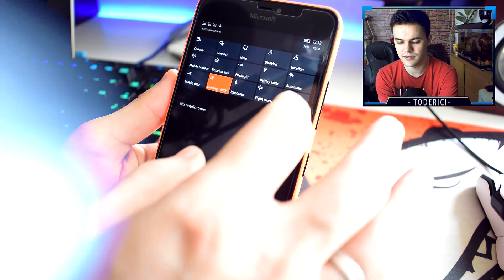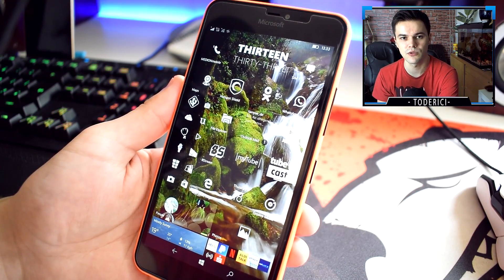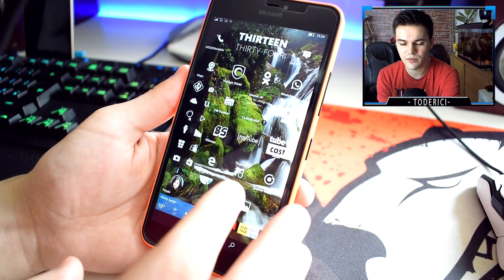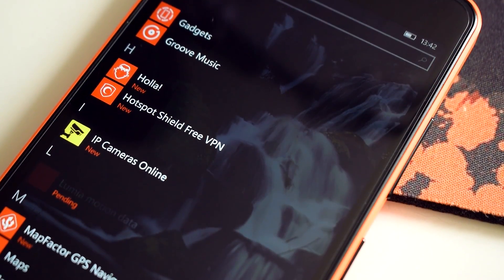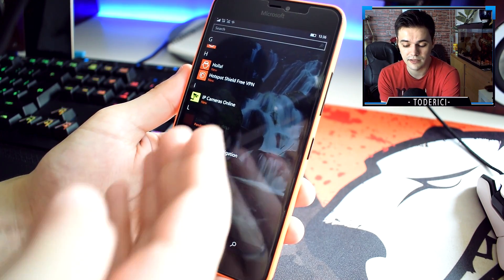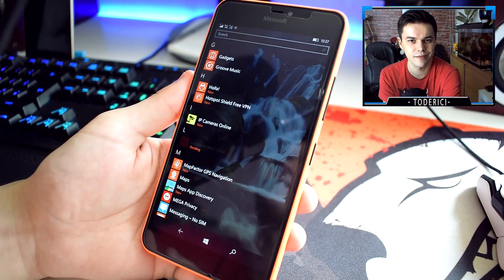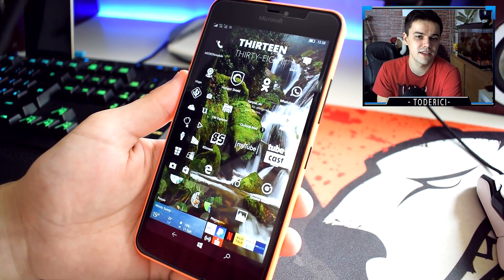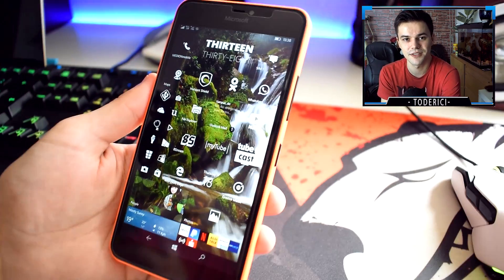Windows 10 Mobile - Redstone 2 14905.1000 (Lumia 640XL)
Redstone 2 build 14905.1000 is the first build of the next Redstone 2 updated. Doesn't bring much but its a beginning.
● The Redstone 2 Update 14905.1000

Camera used:
-- Nikon D5300 + Logitech B910